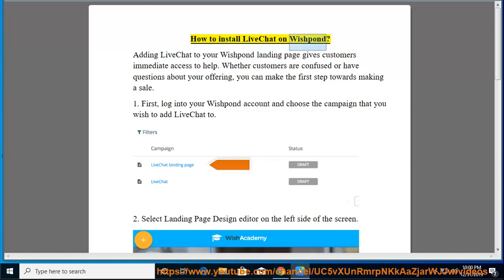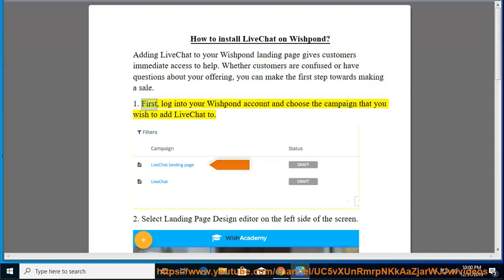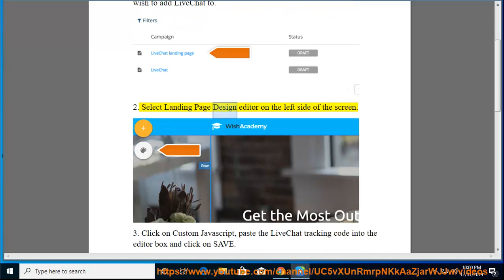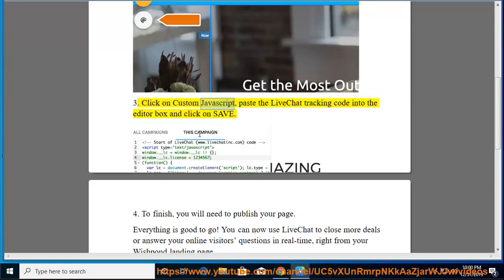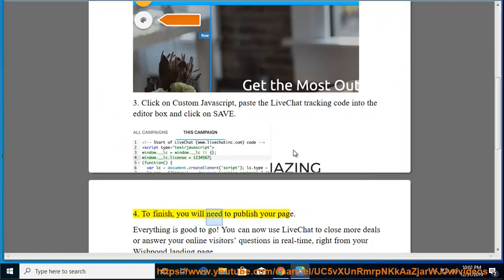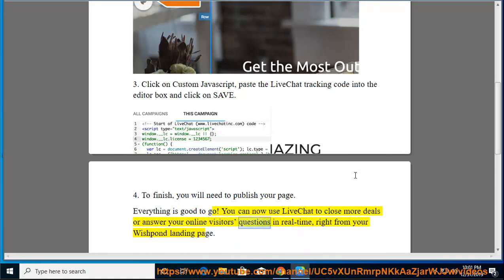Install LiveChat on Wishpond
Hit & Install LiveChat on Wishpond later. Learn more?